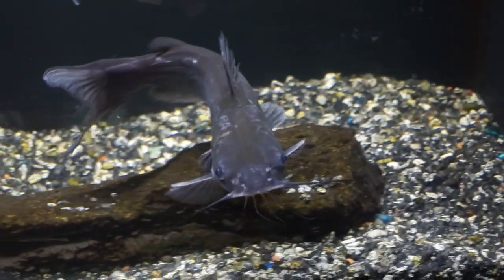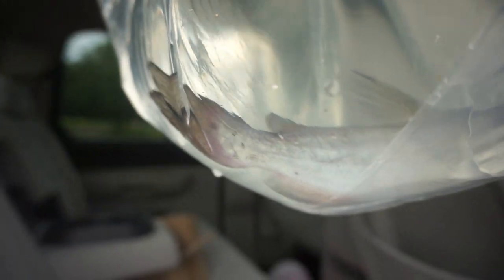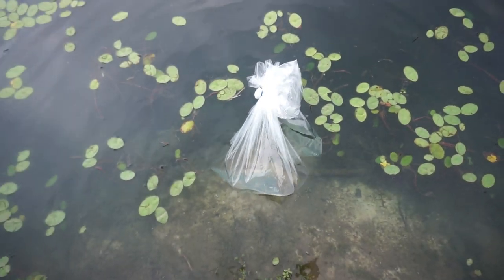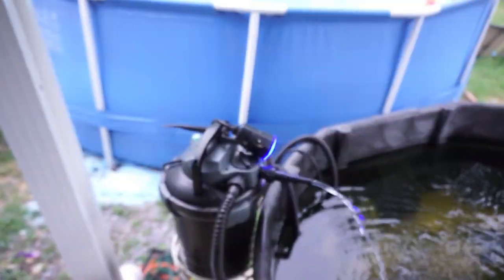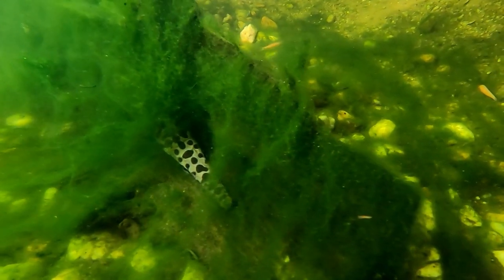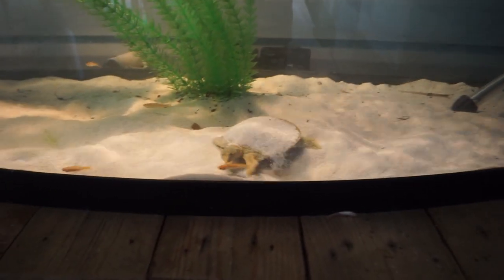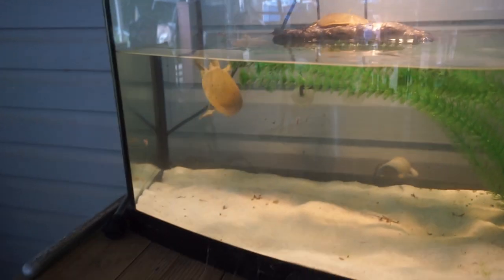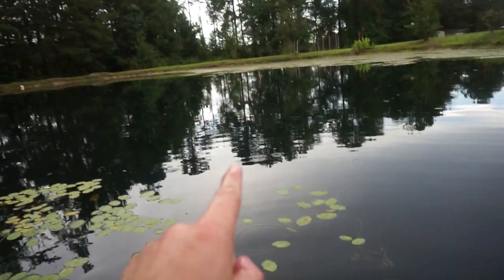Giving A BABY Catfish A Forever Home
Someone brought this little guy to the fish store I work at and I figured it was best for me to get him and release him in pond with a lot of other channel catfish.

1. Park Inn - Dylan Sitts